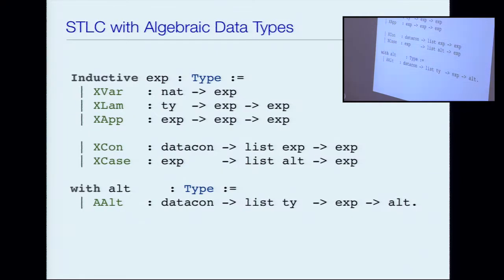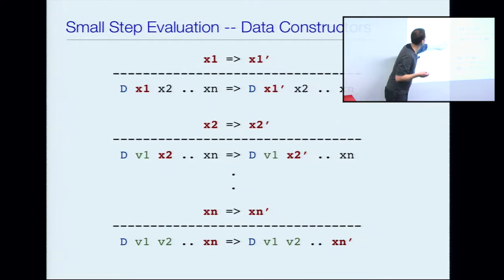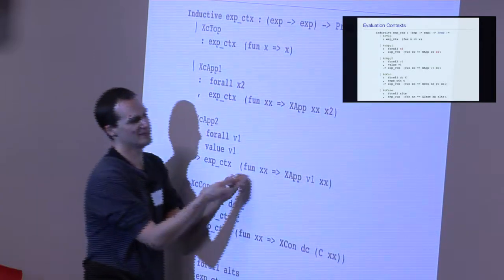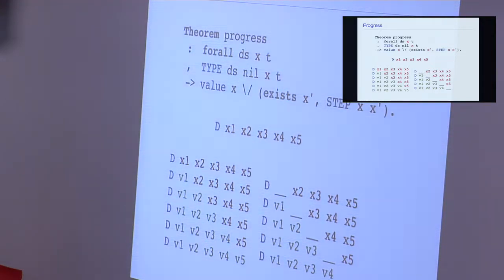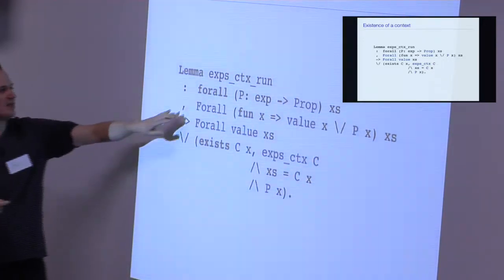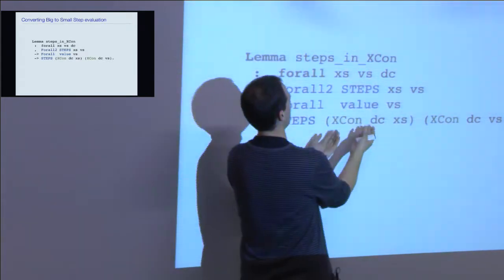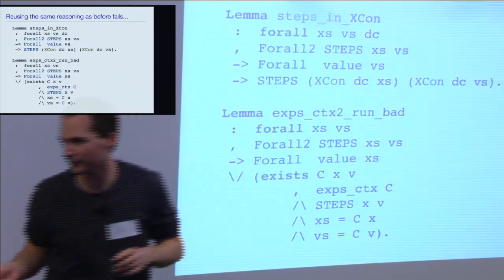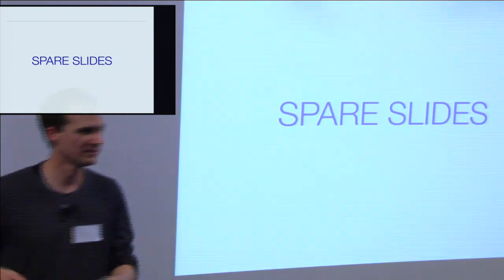Joint Evaluation Contexts - Ben Lippmeier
Talk at Functional Programming Sydney given on Thursday, 21 July 2011